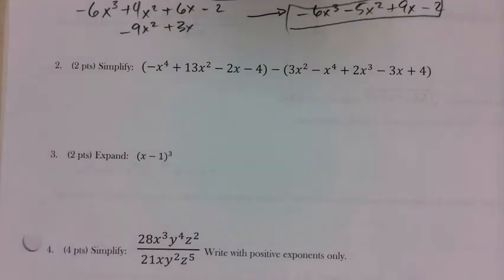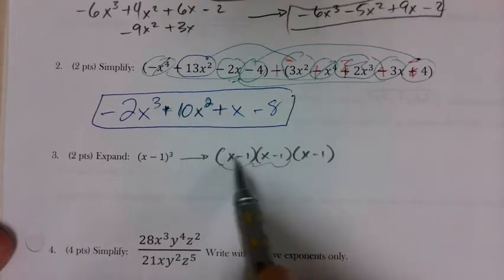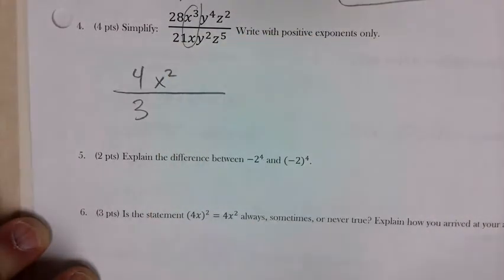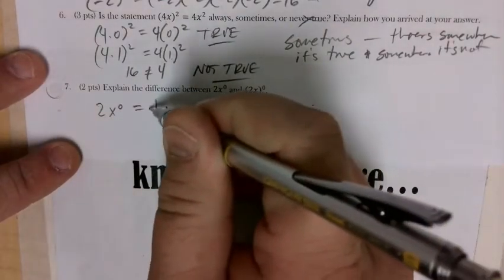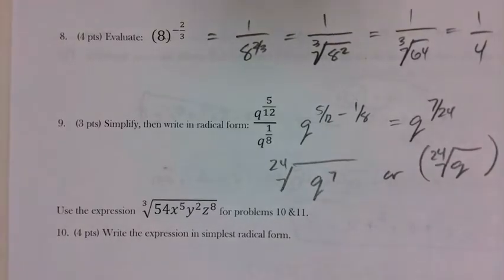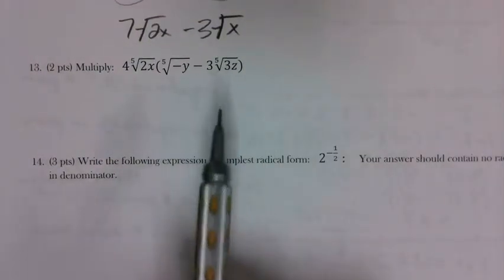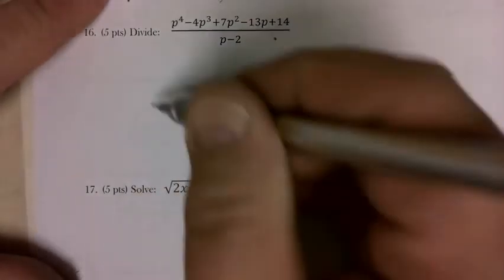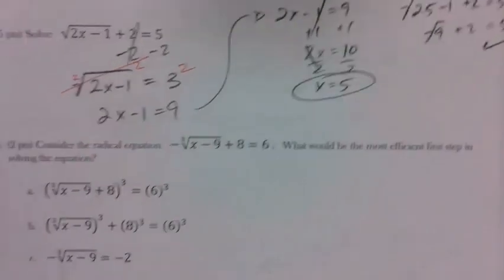Math 1010 Benchmark 2 WALK THROUGH